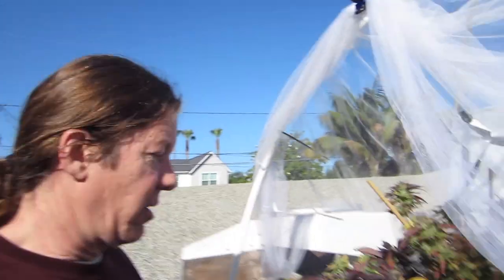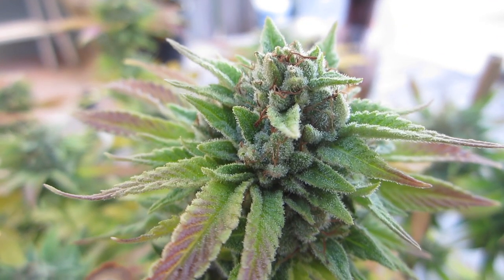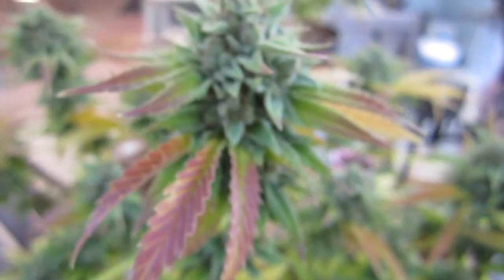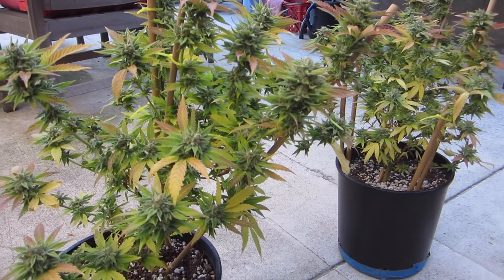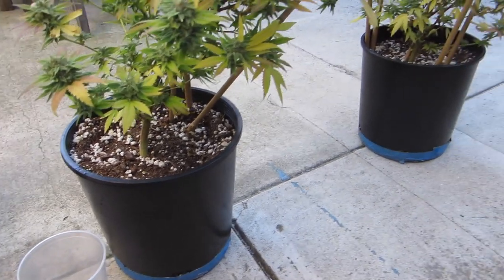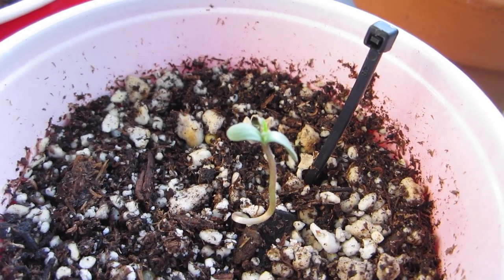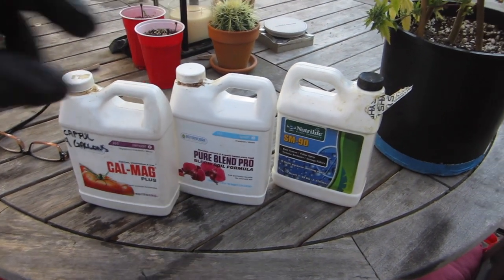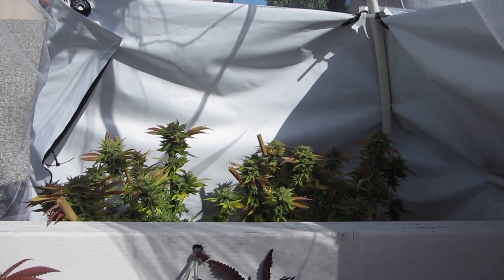Final Flush before Gorilla Glue #4 Marijuana Harvest - Removing Excess Nutrients and Salts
Flushing allows plants to consume the excess nutrients that have accummulated during the grow cycle.  Counter to opinion, flushing your plants can actually increase the flower production briefly because the plants are no longer expelling most of their energy on nutrient uptake.  The real motivator should be smoothness of the final product as flushing and proper curing are essential ingredients in ensuring the optimum flavor in your flower.